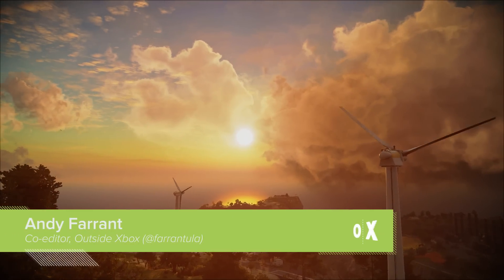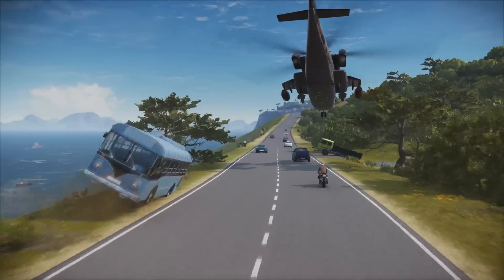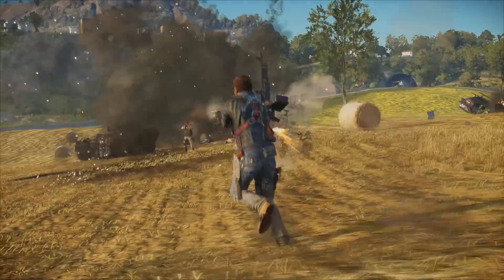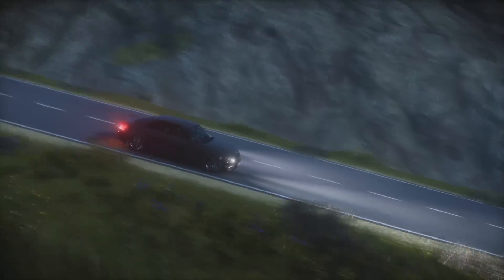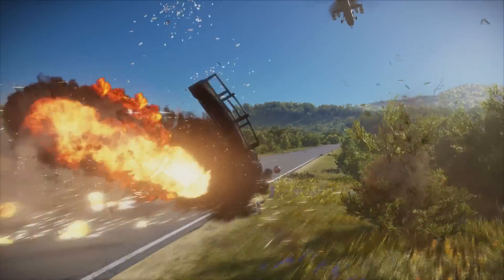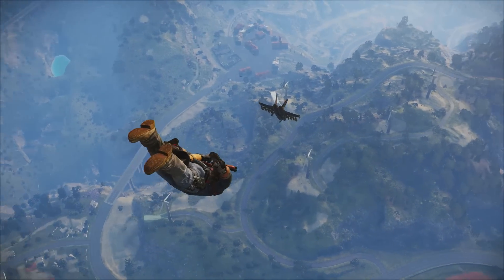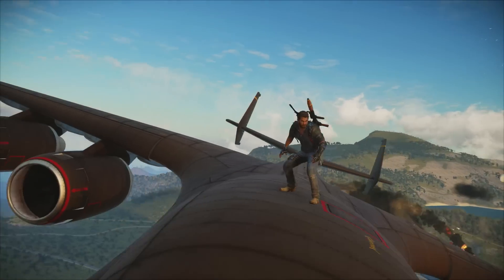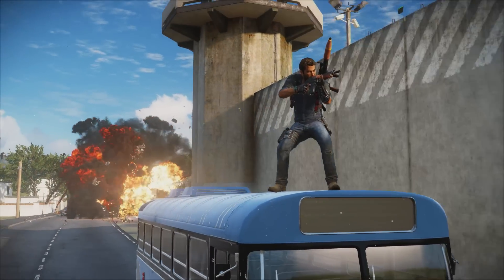Just Cause 3: 5 New Gameplay Treats in Just Cause 3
Just Cause 3 is on the way and we recently got to play a chunk of open-world chaos from the game. So what’s new? Here are the five treats that caught our eye.